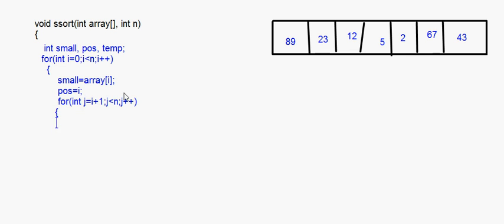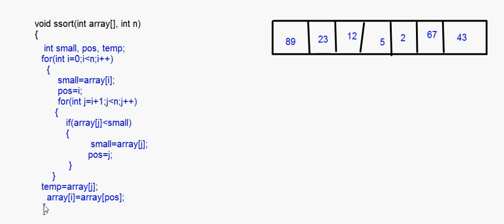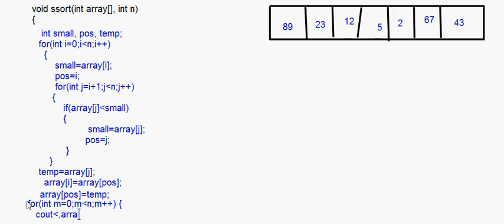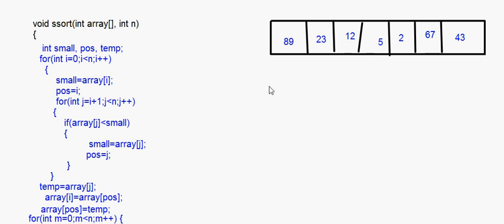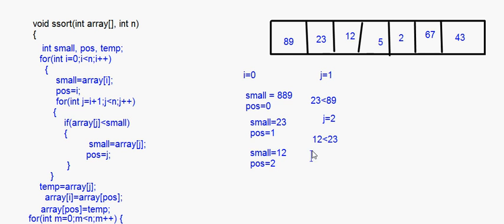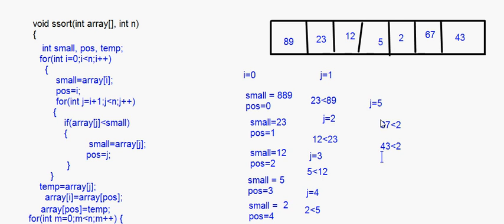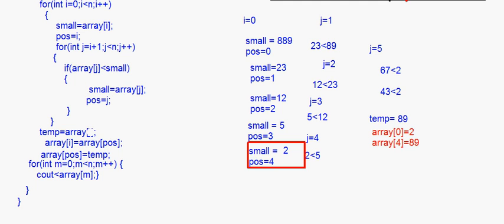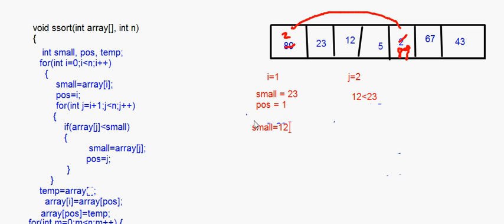eTuitions CBSE Class XII - Computer Science - Arrays 5